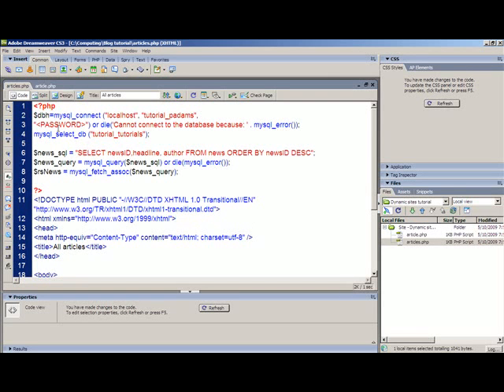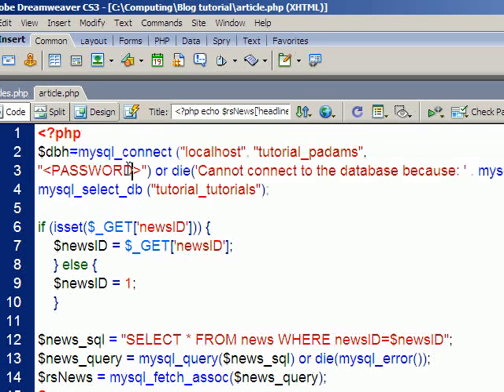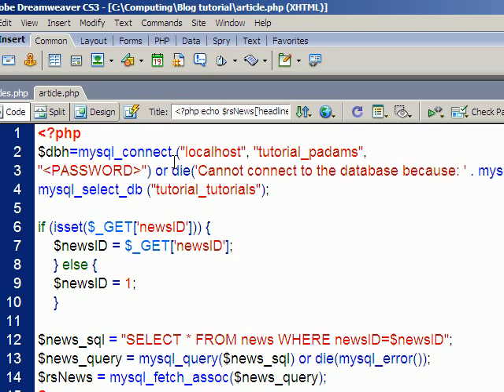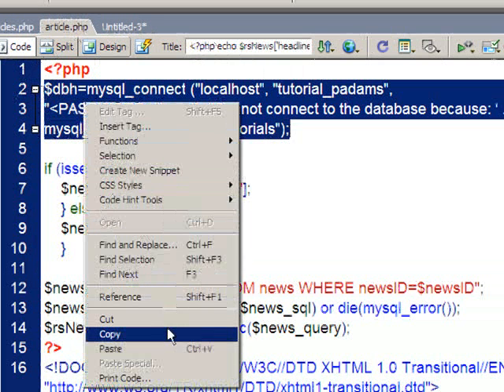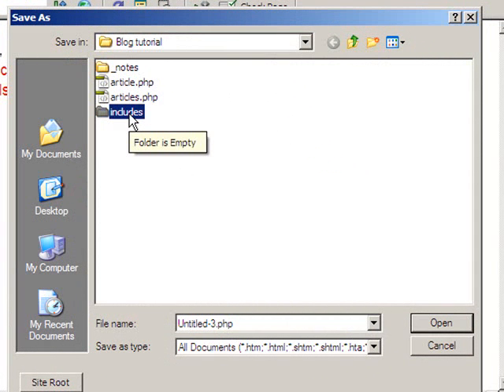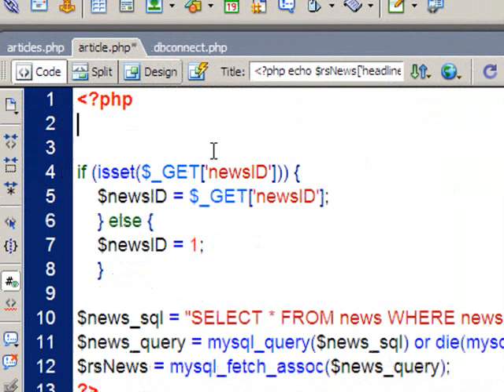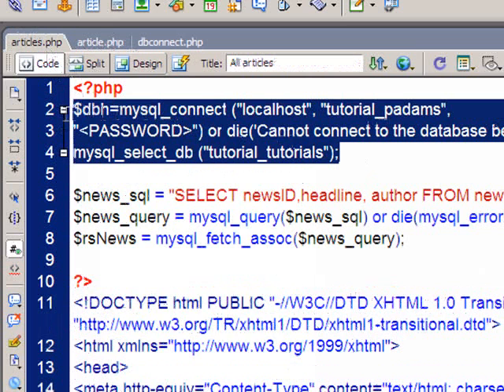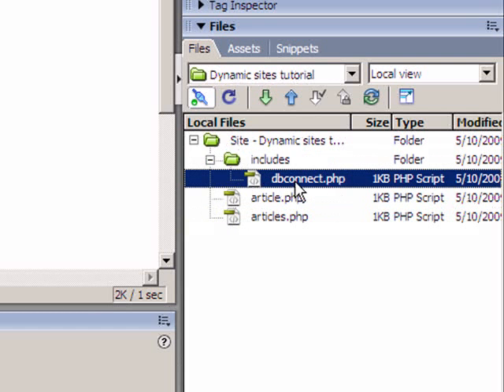10. Includes files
Tutorial on how to use includes files to make your coding more efficient and easier to maintain.